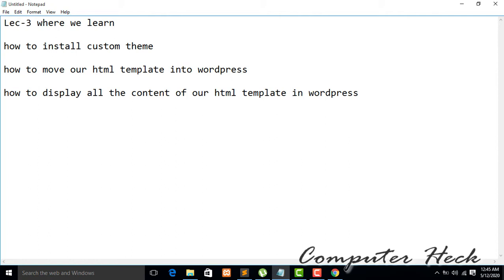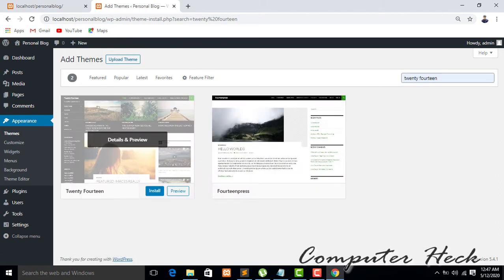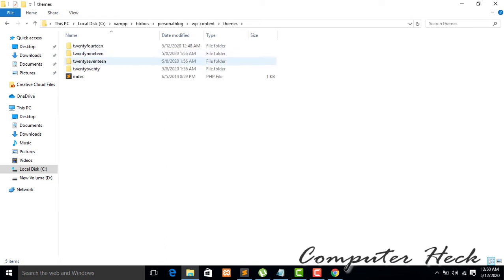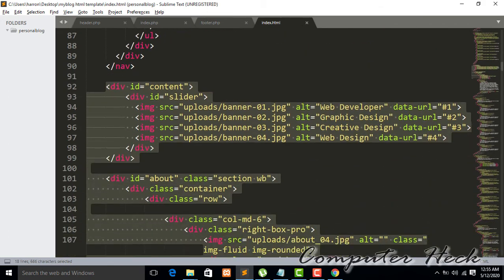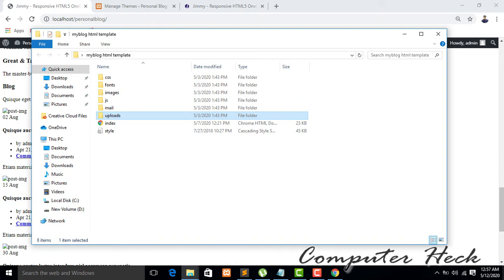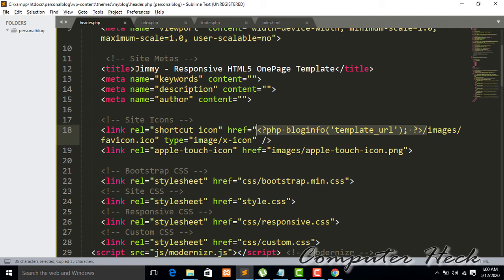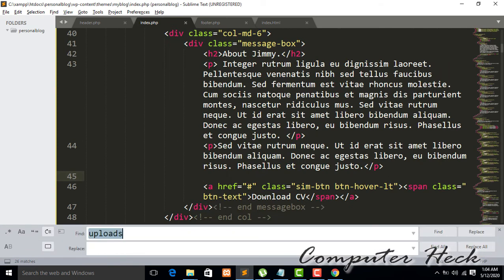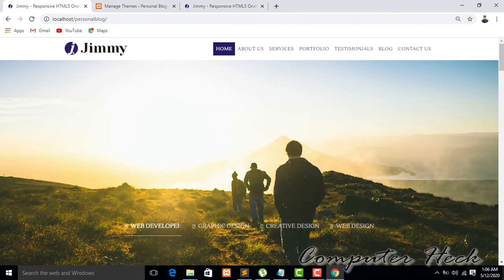how to convert html template into wordpress | Lect-3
In this video we will
how to install custom theme
how to move your html template into wordpress

so for further customization of the them keep watching computer heck.